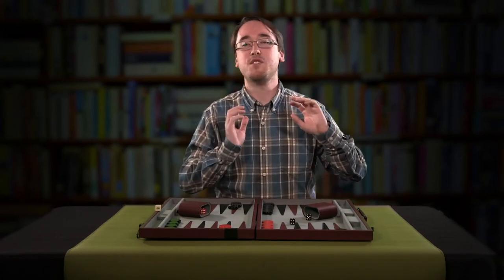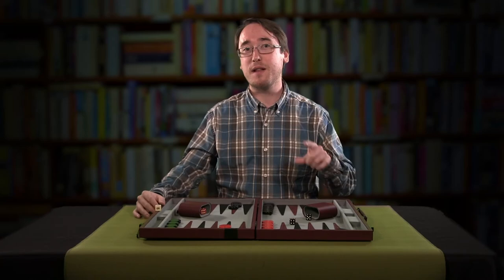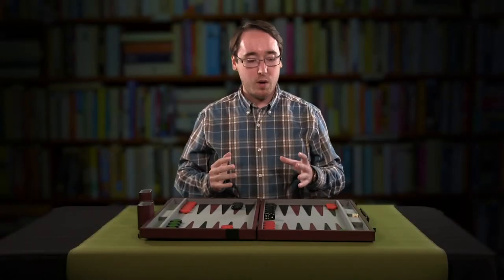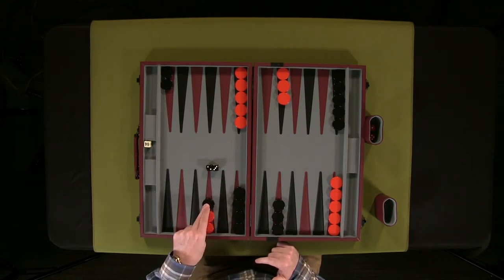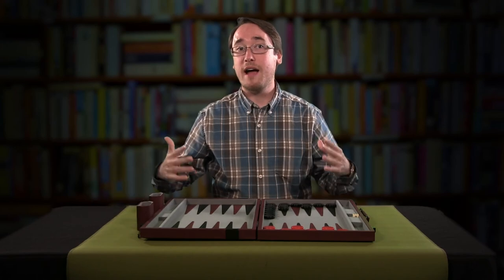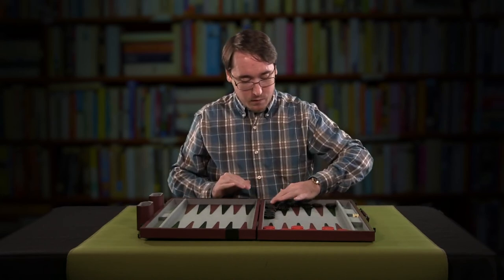Let's Play Games: Ep. 11, "Backgammon: Tabula's 24 Triangles"